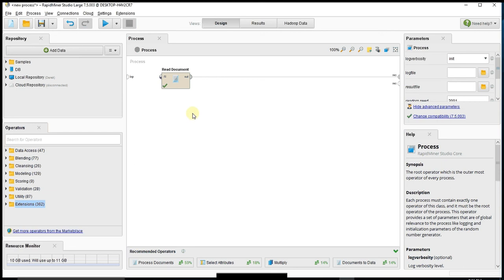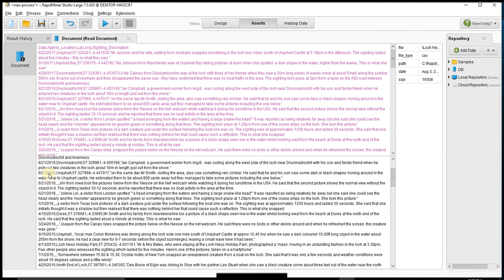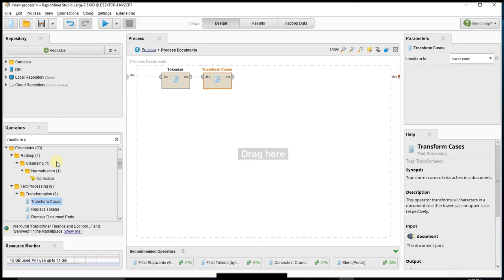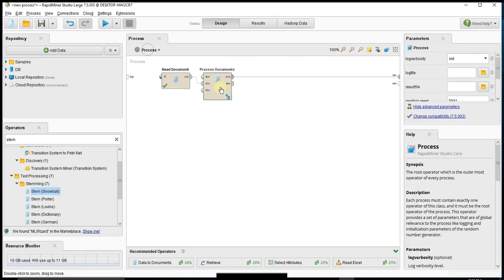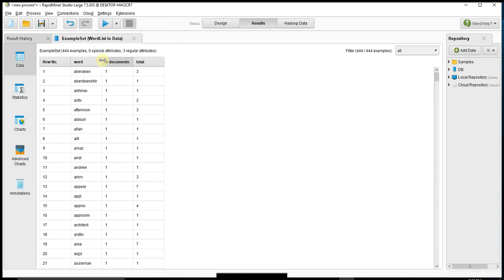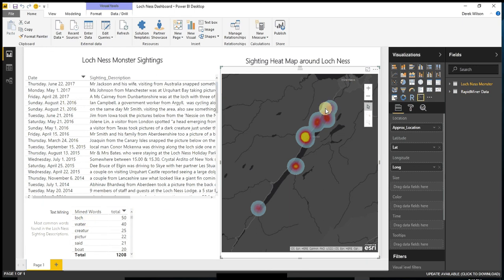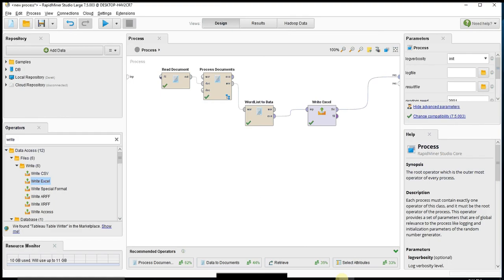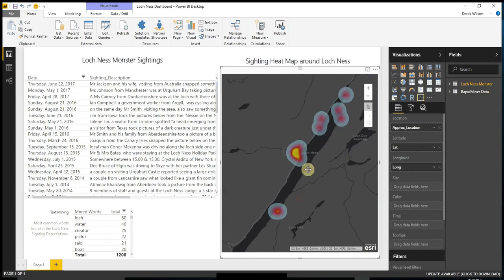Loch Ness Monster Text Mining and Power BI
Use RapidMiner to extract words from the Loch Ness Monster sightings and visualize the data with Power BI.  Use cases for text mining include call centers notes, claim descriptions, and project notes.